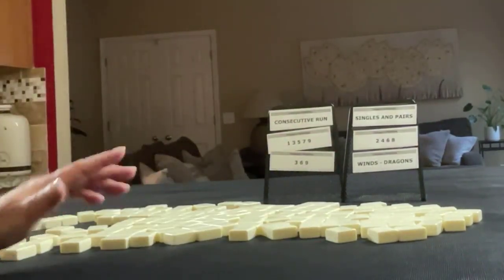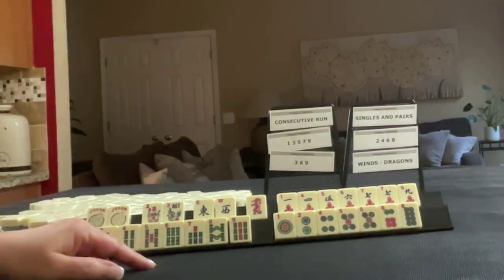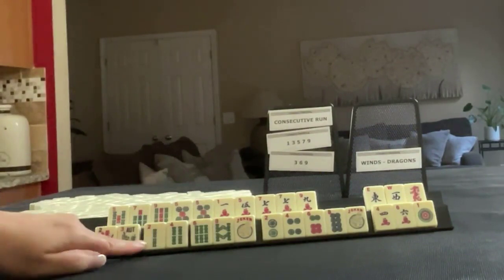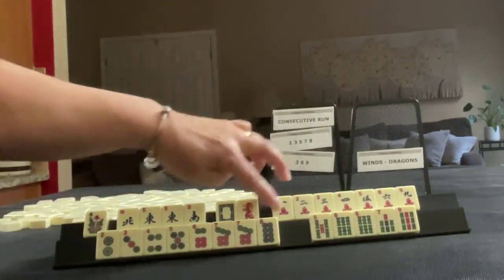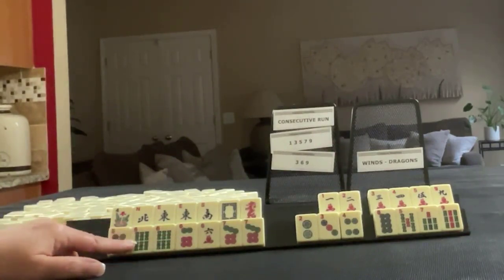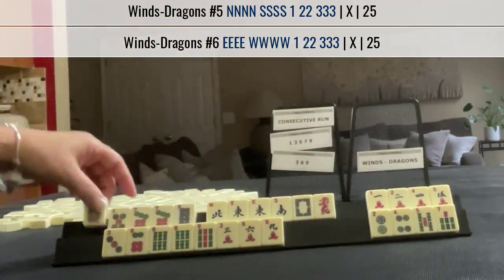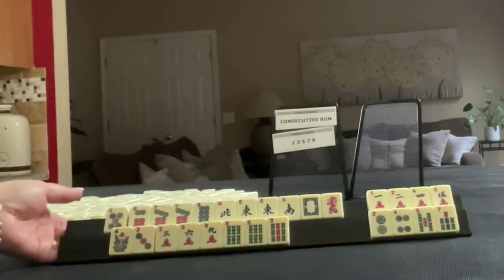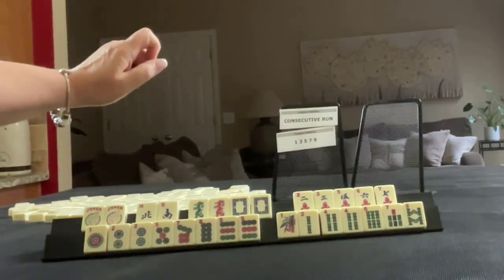NMJL 2 Player Siamese Force 20221104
Michele Frizzell
Instructor, Author, Speaker

6175 Hickory Flat Hwy Ste 110-335